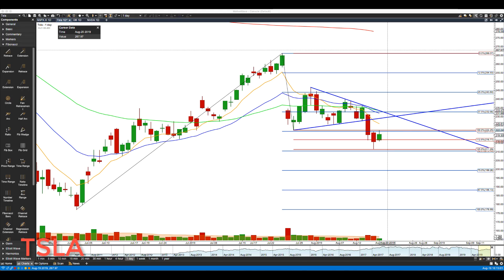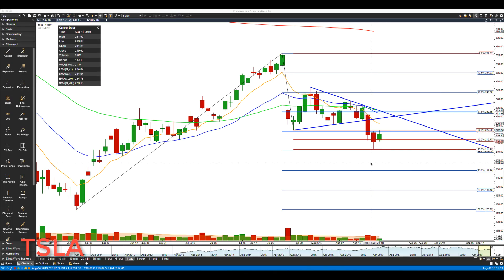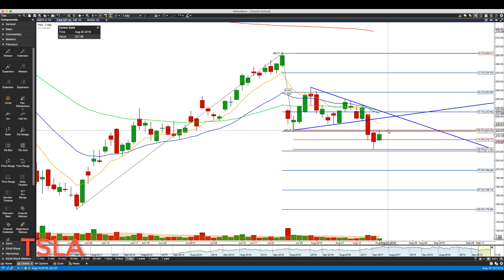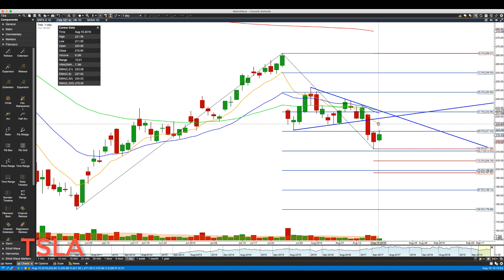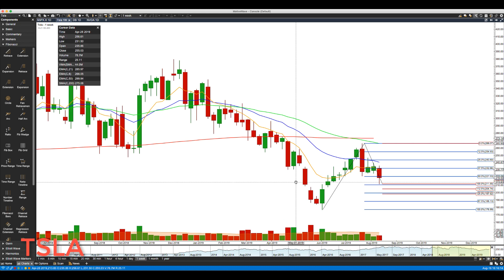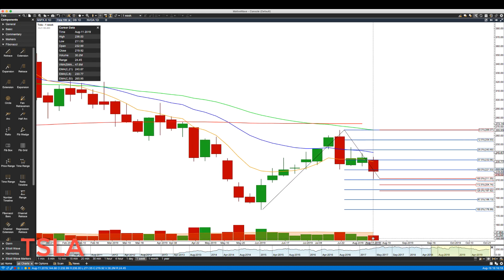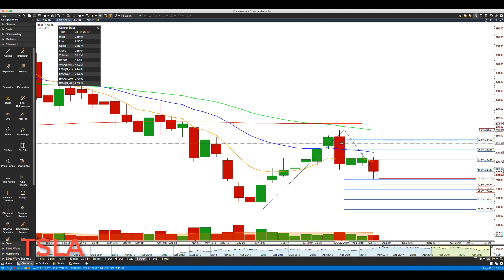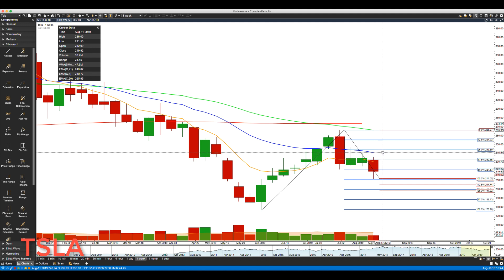TESLA : TSLA Aug-16 Update StockMarket Technical Analysis Chart